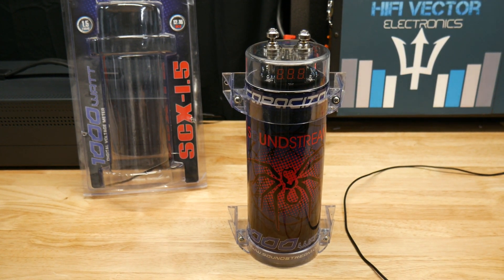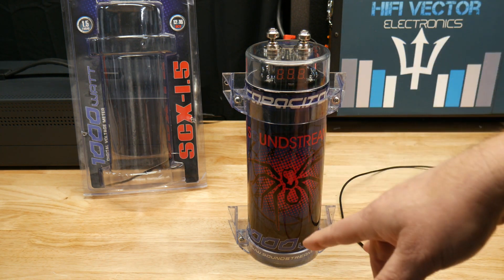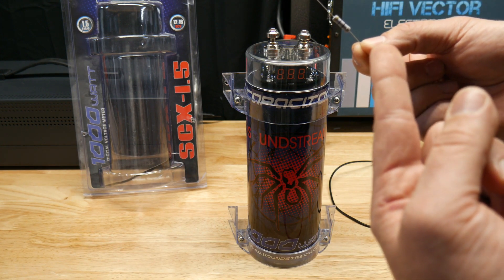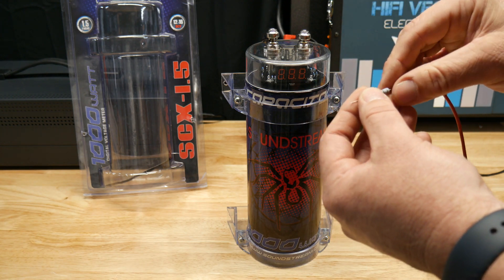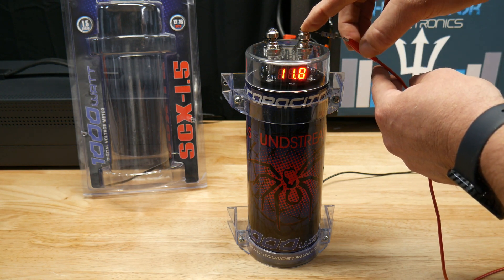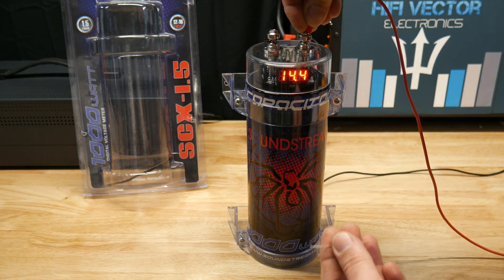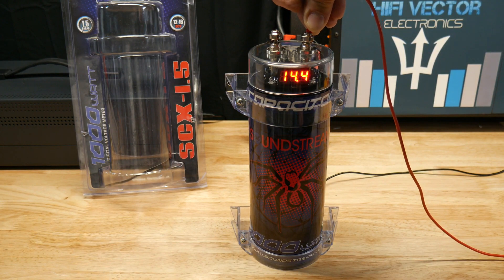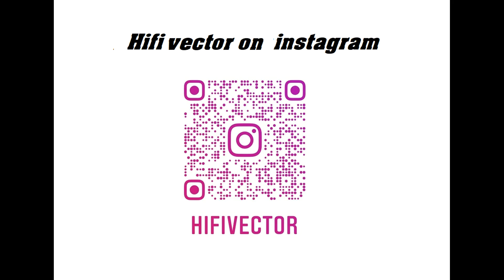How to charge and discharge a car audio capacitor and why soundstream scx-1.5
Quick video on charging and discharging a car audio capacitor. Using the Soundstream SCX-1.5 car audio cap.